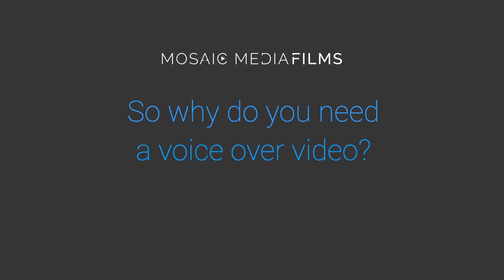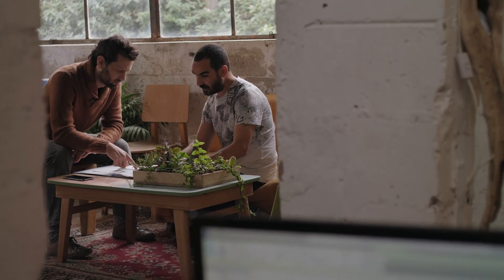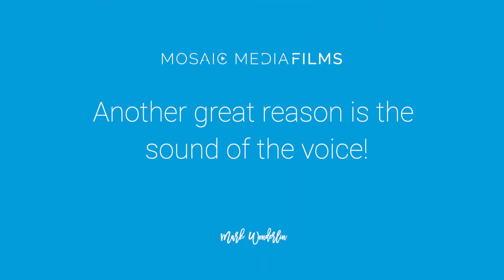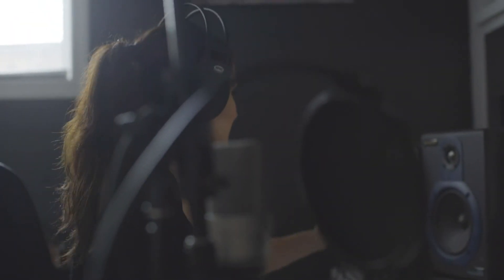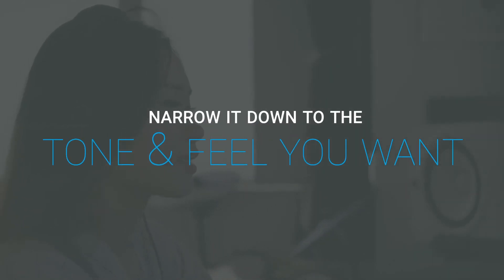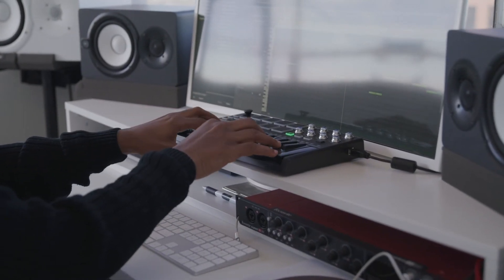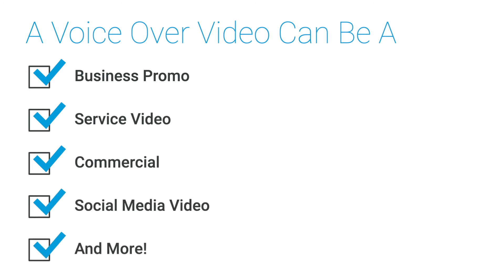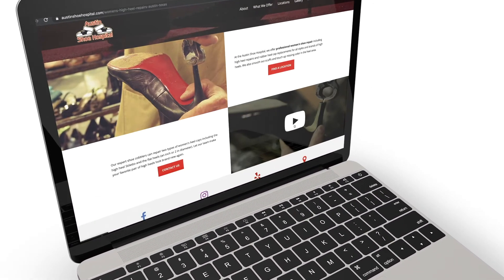What is a Voice Over Video? | Austin Video Production | Mosaic Media Films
The power of voice over videos and how they can transform your brand’s messaging! In this video, we dive deep into the concept of voice over videos, explaining what they are, how they work, and why they’re a must-have for any effective video strategy.

• Introduction
• What is a Voice Over Video?
• Key Components of a Voice Over Video
• Benefits of Using Voice Over Videos
• How to Create a Compelling Voice Over Video
• Tips for Choosing the Right Voice Over Artist
• Common Mistakes to Avoid
• Case Studies & Examples
• Conclusion & Final Thoughts

Voice over videos are a powerful tool for enhancing your video content by adding a professional narration that guides viewers through your message. They help in clarifying complex information, adding a personal touch, and engaging your audience more effectively. Whether you’re creating promotional videos, explainer videos, or educational content, a well-executed voice over can make a significant difference.

In this video, we cover:

The basics of voice over videos and their structure
The benefits of incorporating voice overs into your content strategy
Step-by-step guidance on producing high-quality voice over videos
Tips for selecting the perfect voice over artist to match your brand’s tone
Common pitfalls to avoid to ensure your voice over enhances, rather than detracts from, your content

📌 Thinking about a client story video for your business? Take a look at our recent work to get some inspiration

Want to learn more about video? Grab some Free Educational Resources on our

Book your Free Video Strategy Session and walk away with:

Clarity on what videos to focus on
Bespoke creative video ideas
Video style suggestions
Fully understand the video process
Video pricing options & estimate
100% free consult & video strategy outline
20 Min. Conference Call

First time working with a video production company? Learn how we help turn viewers into customers

Want a behind the scenes look at our recent projects & get weekly video tips?

Mosaic Media Films - Austin Video Production Company
1505 W 6th Street Suite AVP-301